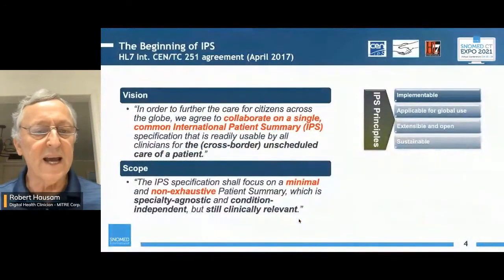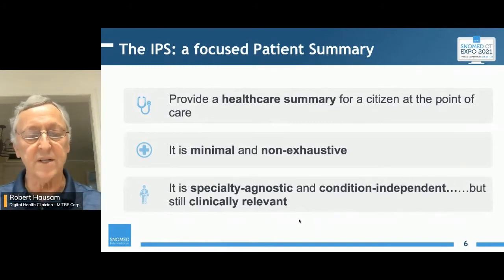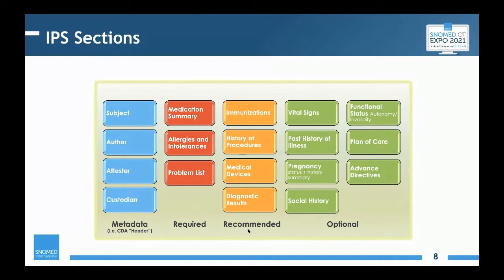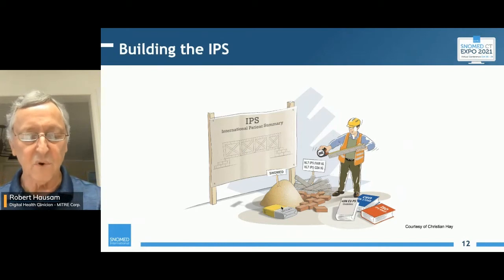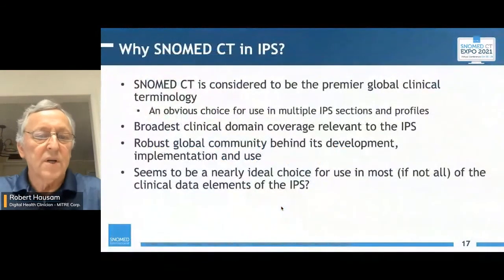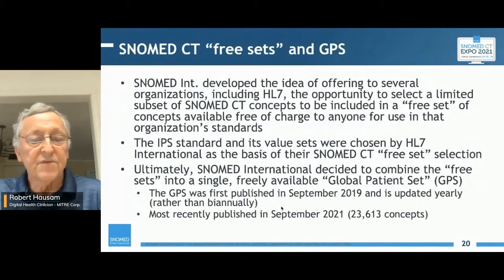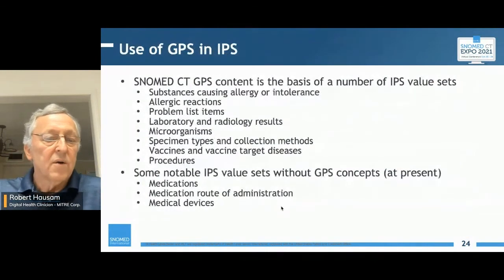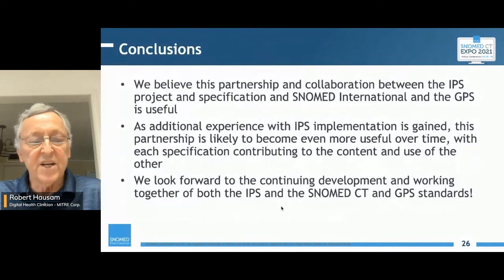SNOMED CT GPS and the IPS International Patient Summary - Rob Hausam (202155)